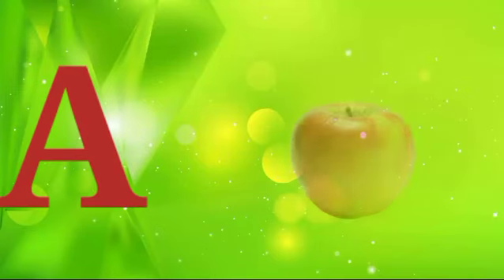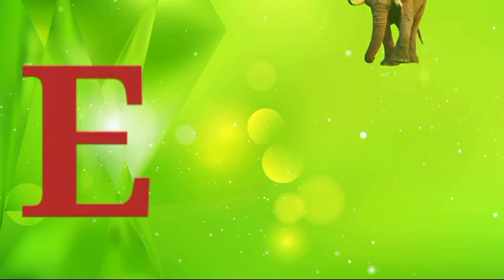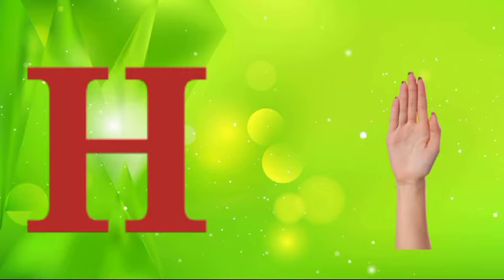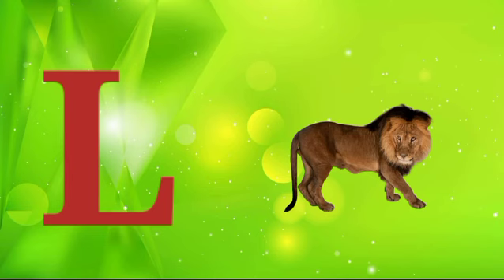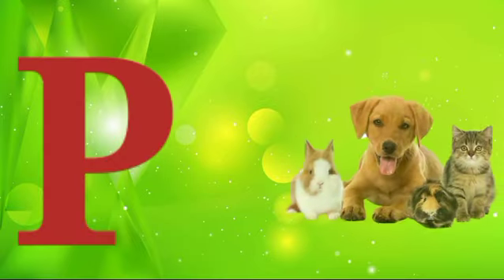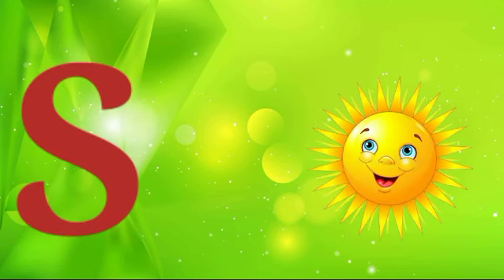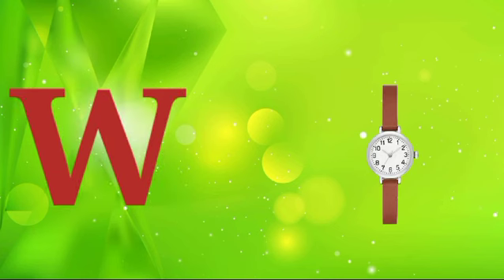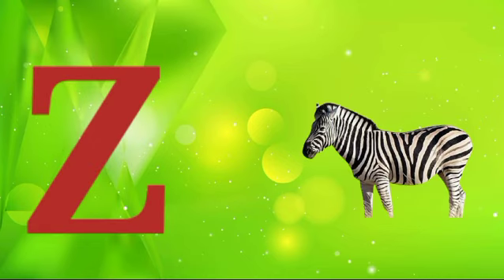Kids Phonics Song - ABC Phonics Song-Phonics Song For Toddlers-A For Apple phonics song - part -207